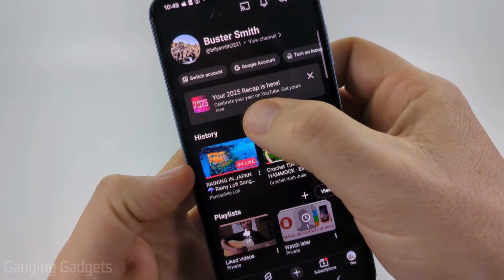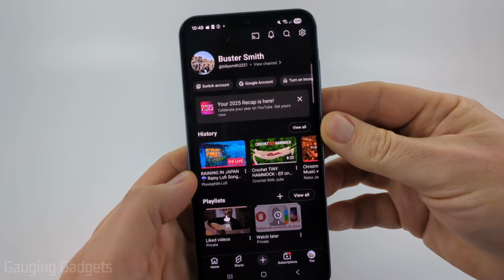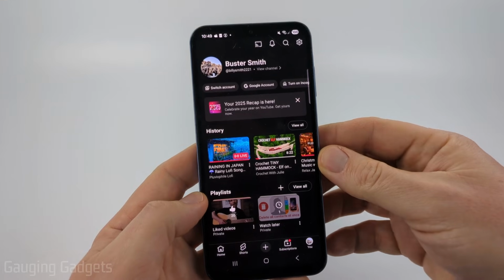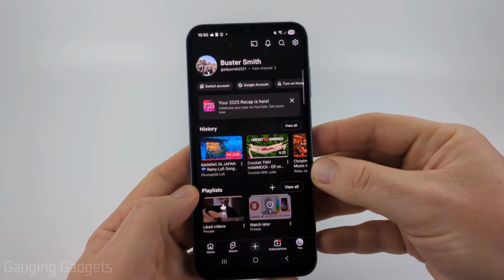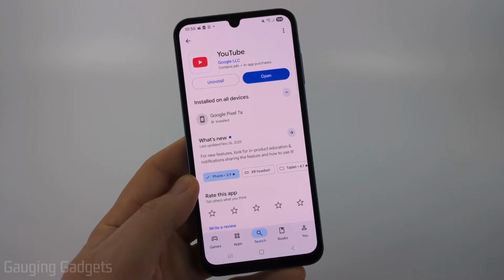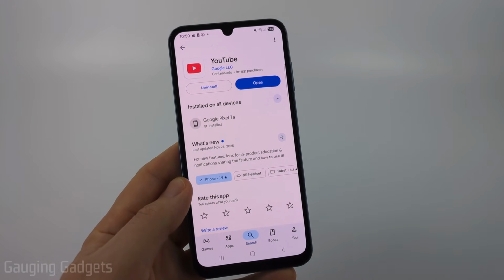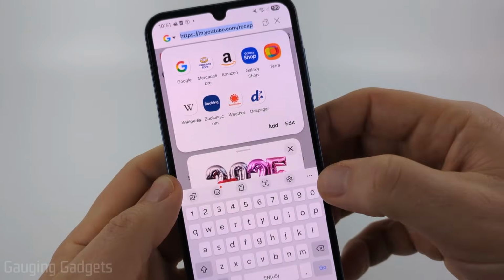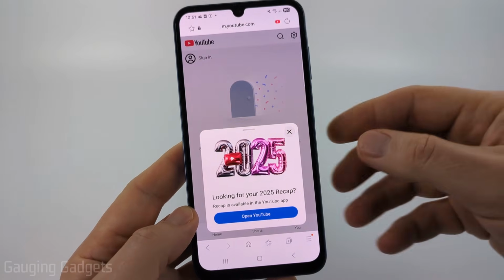How to FIX YouTube Recap 2025 Not Showing Up - Fix Missing YouTube Recap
FIX YouTube Recap 2025 not showing up! In this tutorial, I'll walk you through several steps to fix the YouTube Recap 2025 missing or not working issue on iPhone, Android, Samsung, PC, Laptop, Windows, Desktop, & TV. This means you'll be able to access your personalized year-in-review stats and finally see your 2025 YouTube Recap.